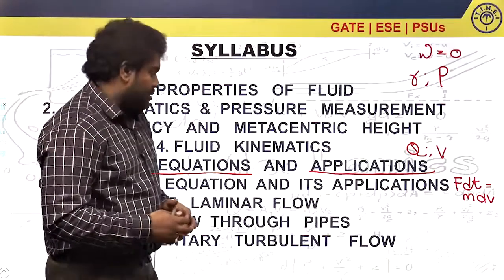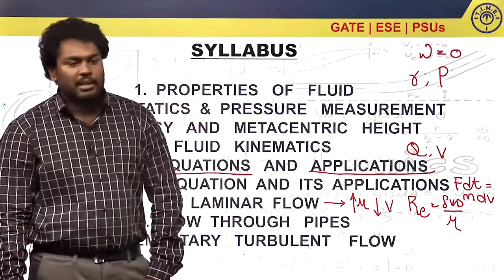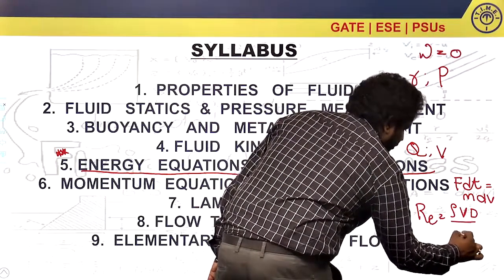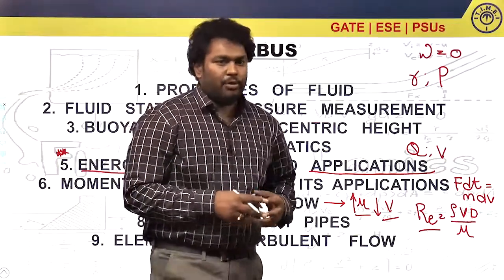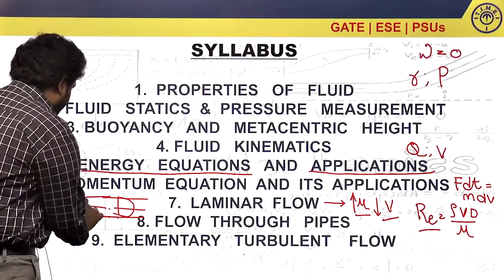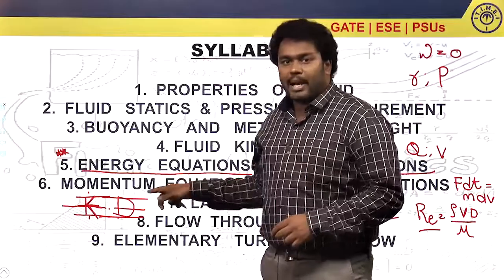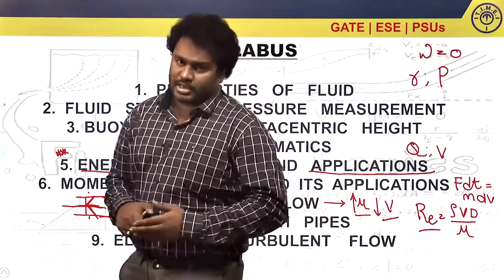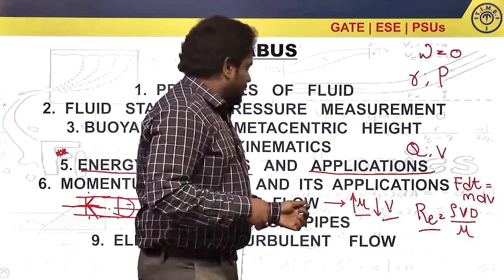Fluid Mechanics Laminar Flow